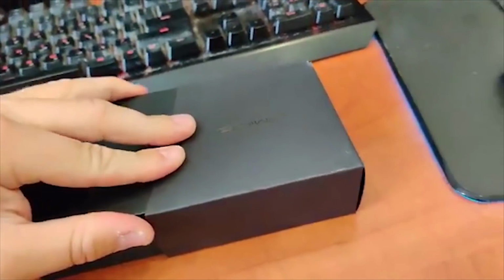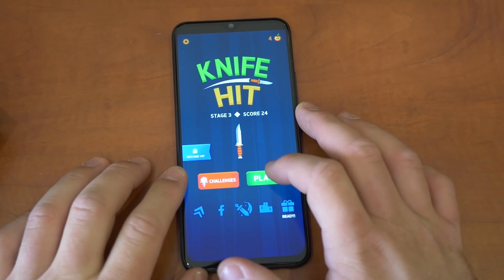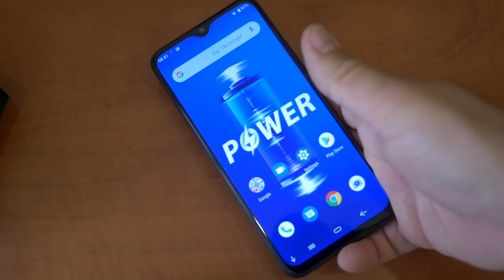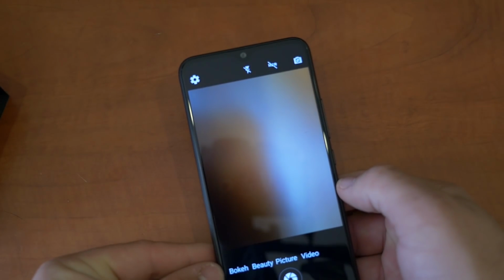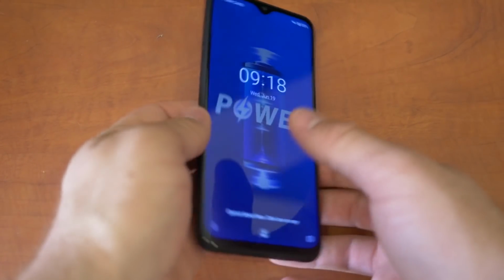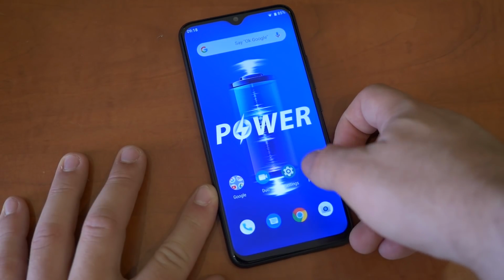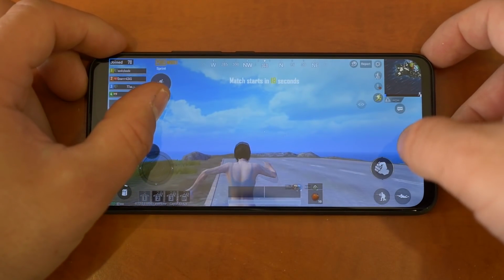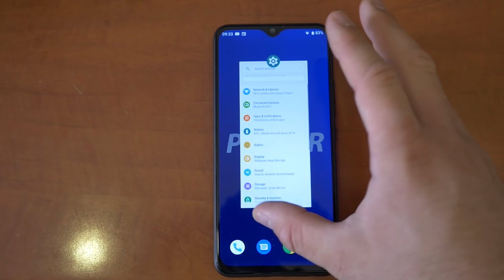Umidigi Power - What a phone! Unboxing And Review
Today I review the Umidigi Power, and this really is a great phone for the price.